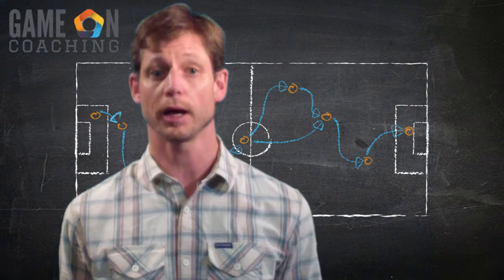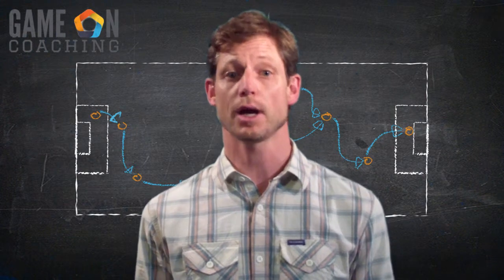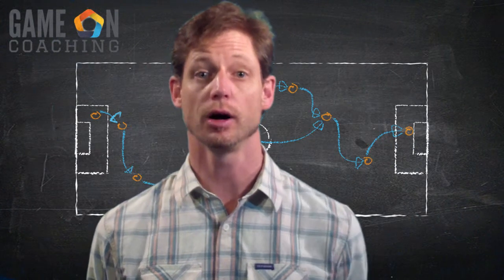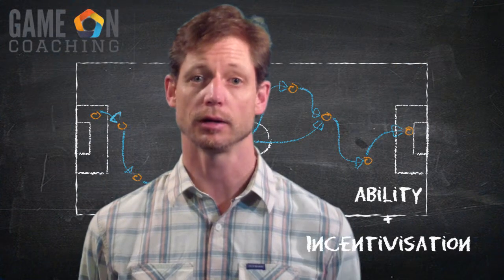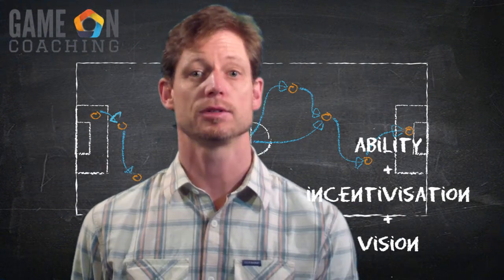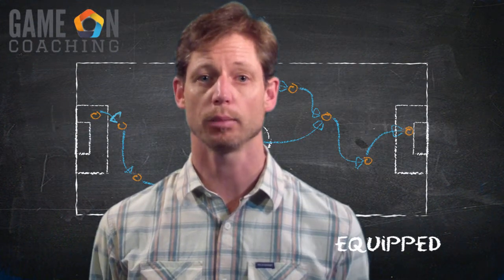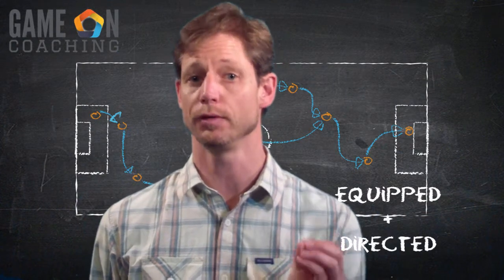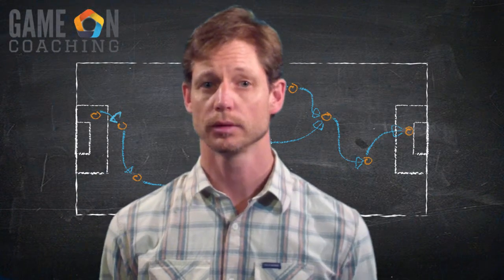A Formula For Working With Performance